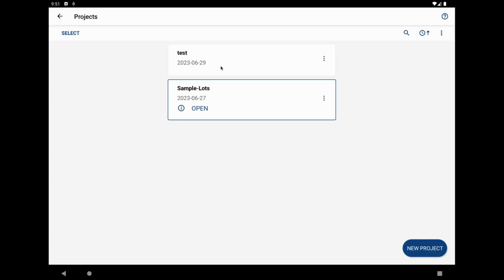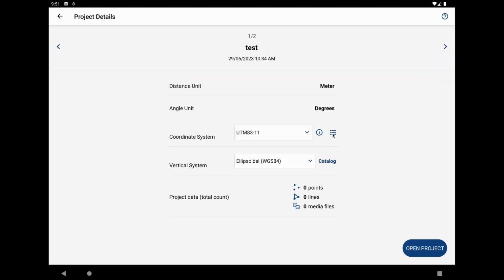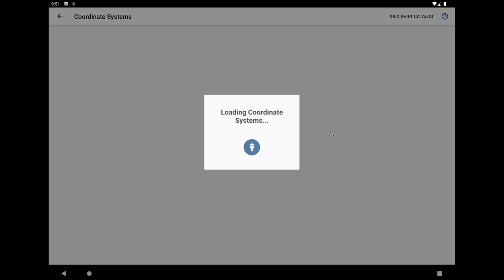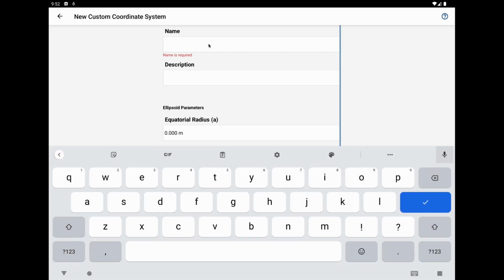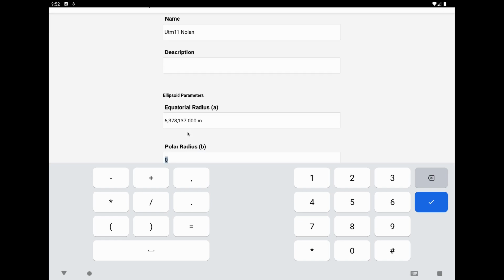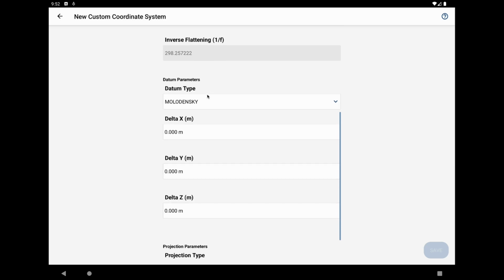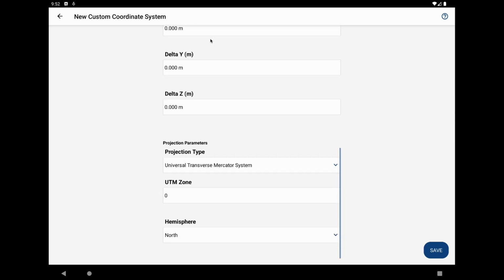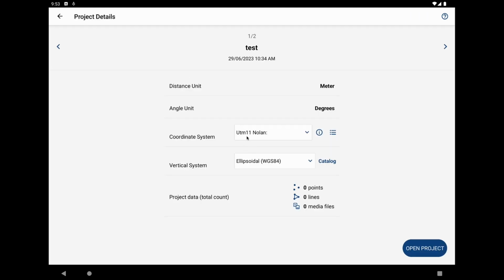FieldGenius for Android: Custom Coordinate System | Bench Mark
In today's video, Nolan from Bench-Mark shows you how to create a custom coordinate system.